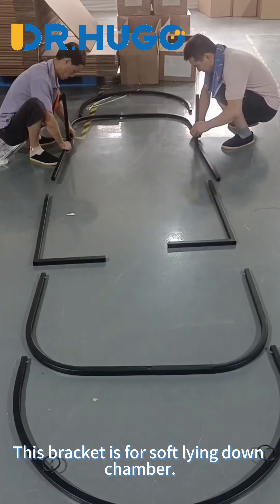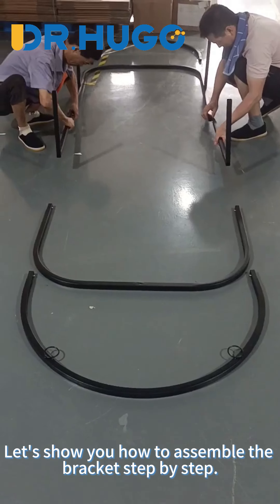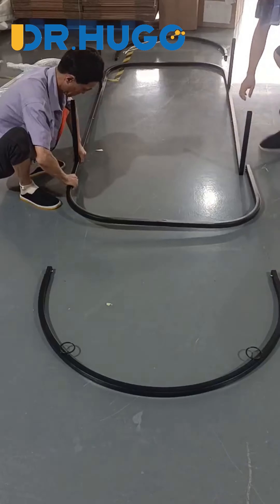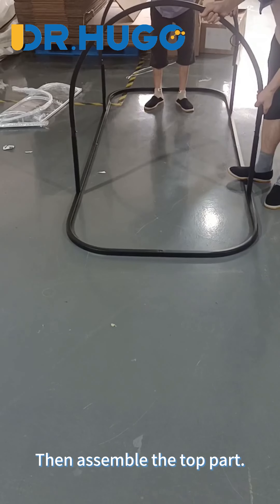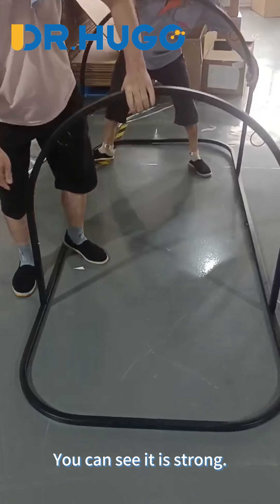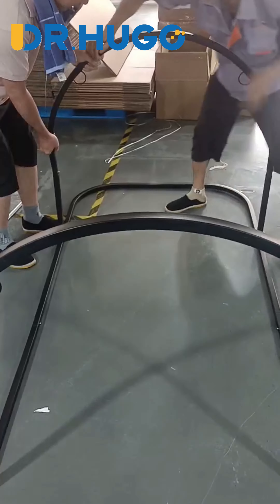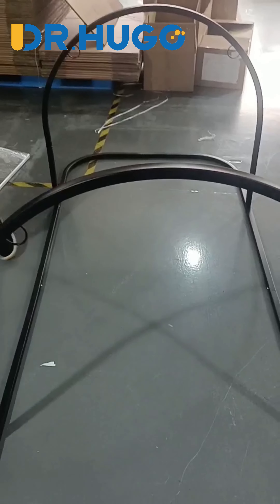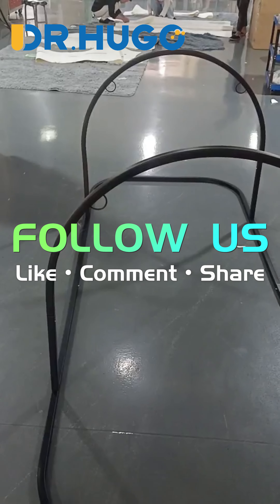How to Assemble/Install Bracket Frame of Hyperbaric Soft Oxygen Chamber?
This bracket/frame is for lying down style soft chamber. The chamber body outside would have the hanger that you can hang it on the bracket. This video shows you how to assemble/install the bracket step by step. It is very clearly and easy to assemble.